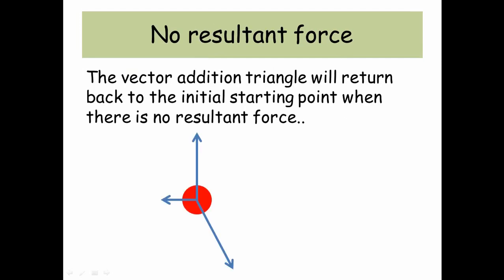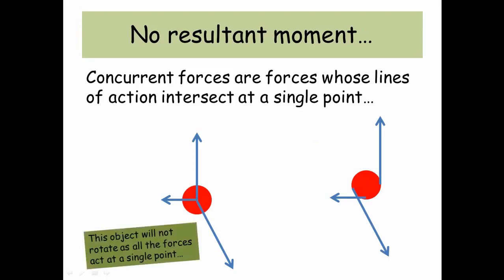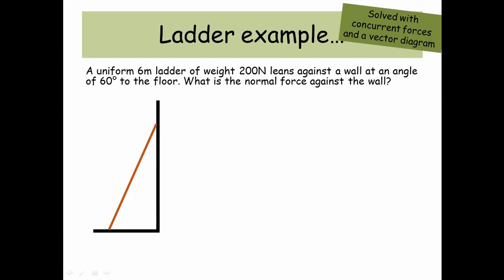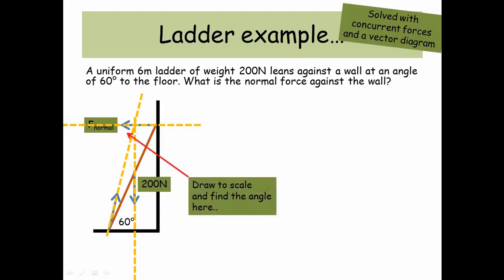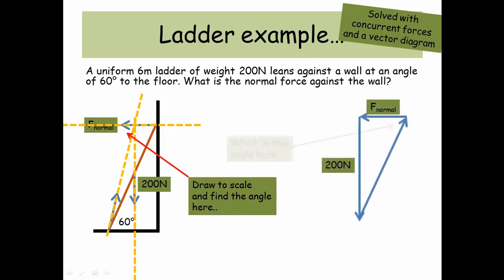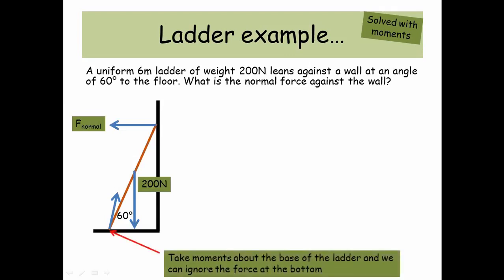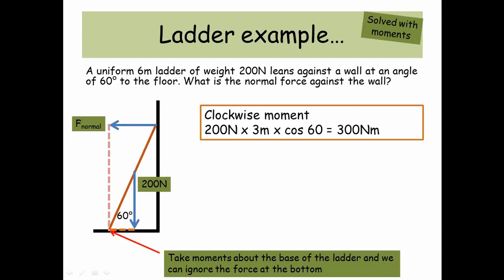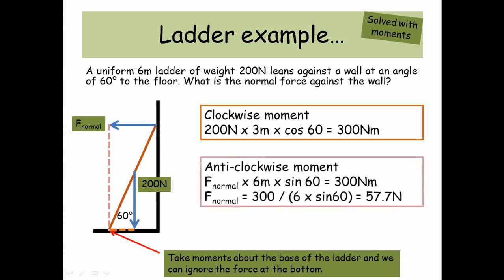Equilibrium of Forces